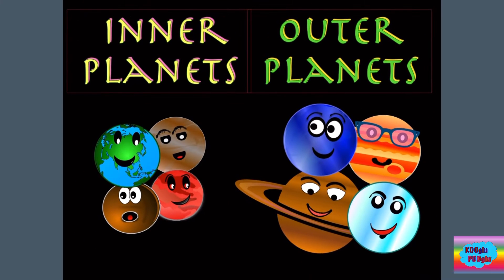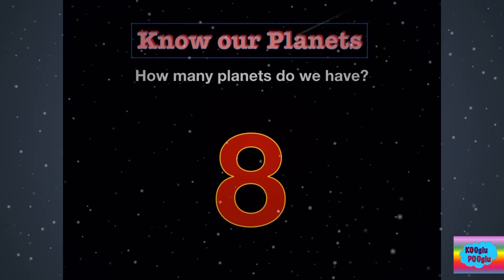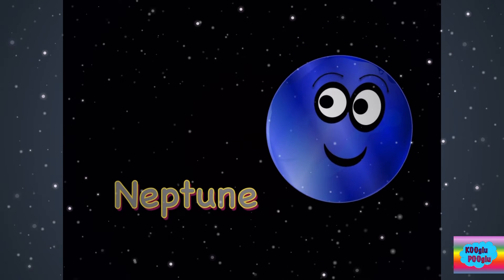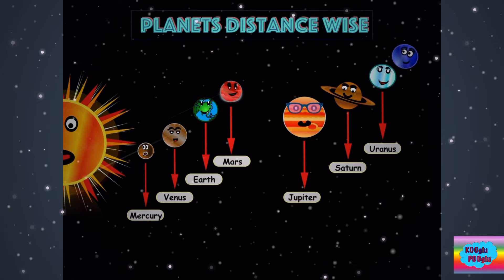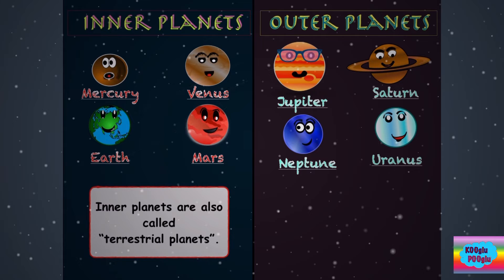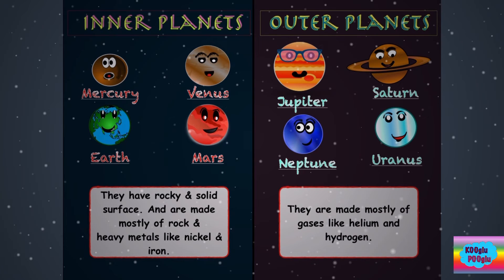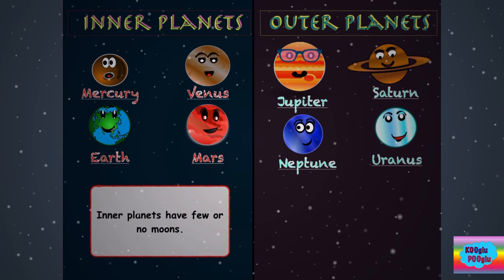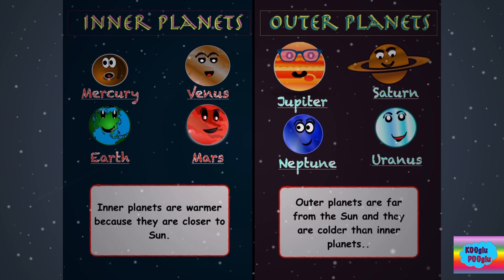space Inner and Outer Planets || Solar System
In this episode of KoogluPooglu we  are learning about our solar system. Planets are divided into inner and outer planets, but what are the differences between these two sets of the planets?